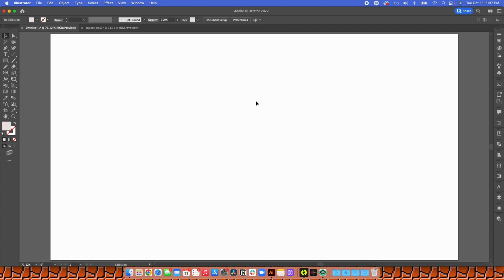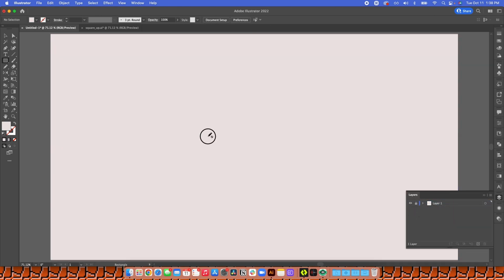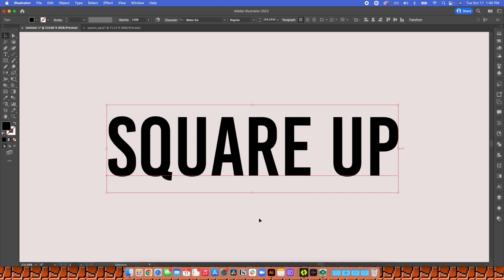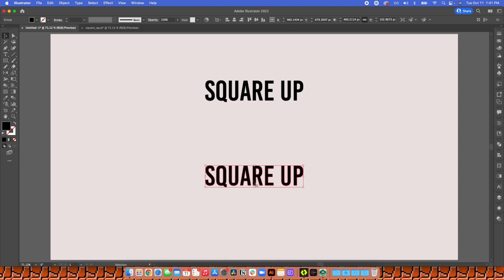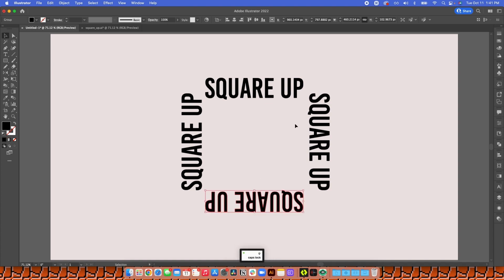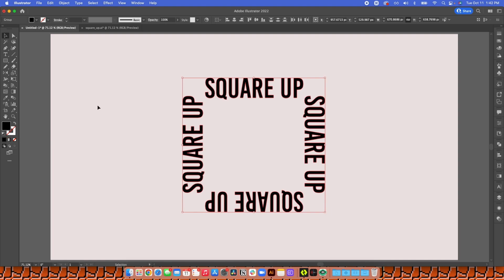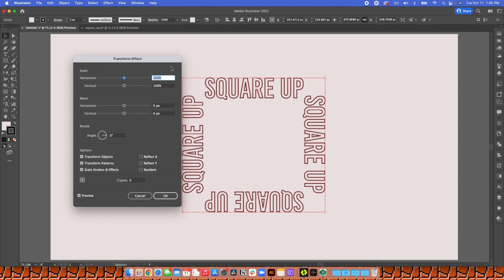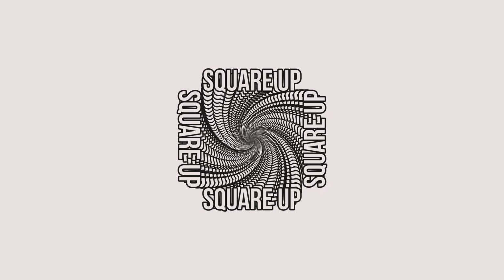How to make a tunnel effect on Adobe Illustrator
Welcome back everyone! Thank you for being here.

In this tutorial I will show you a very cool tunnel effect on adobe illustrator.